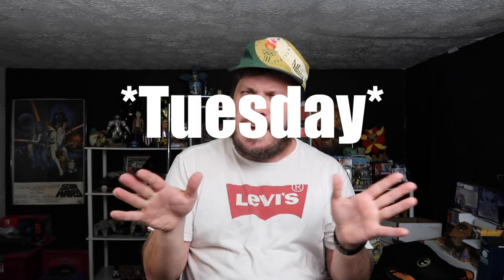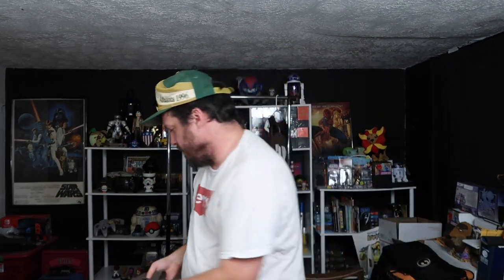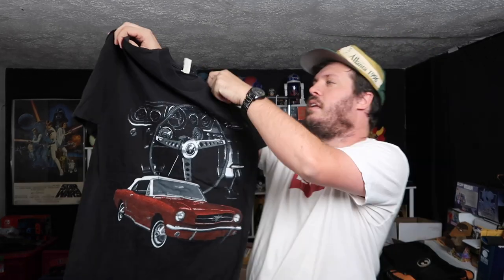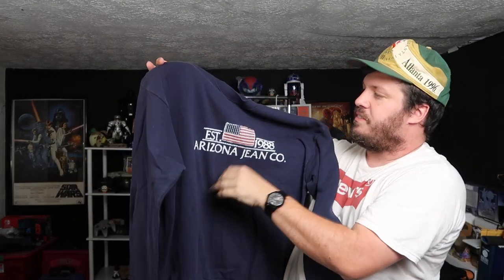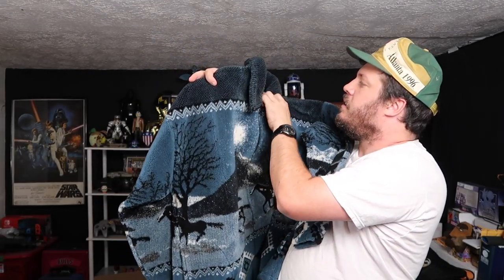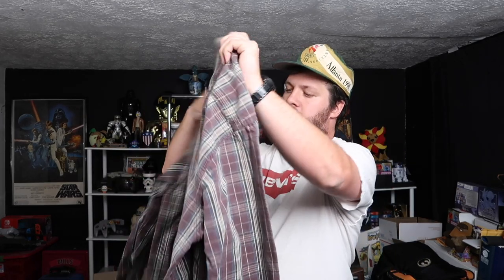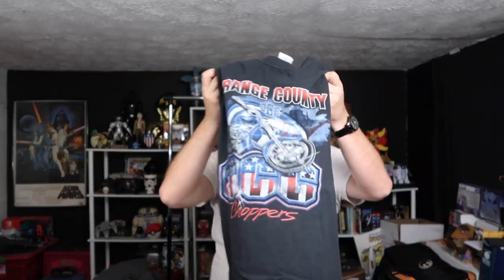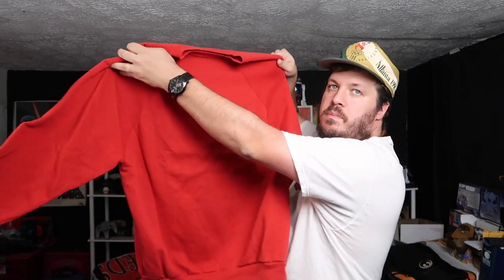I Wasn't Expecting This Vintage Tee!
Thanks Justin for such a cool haul! We pulled some really cool and rare vintage pieces in this video.